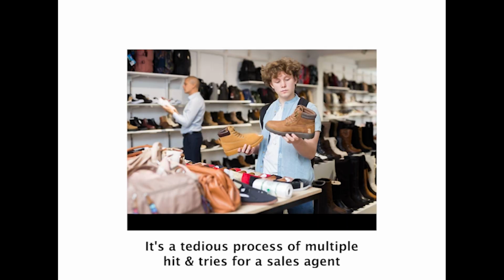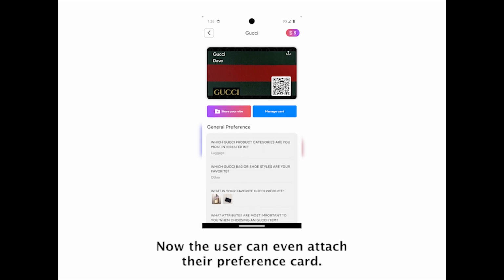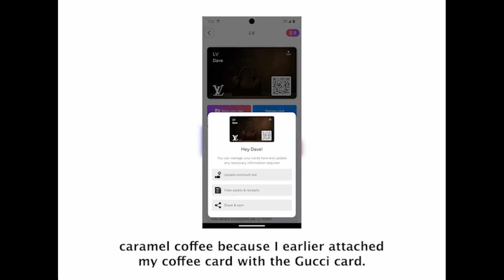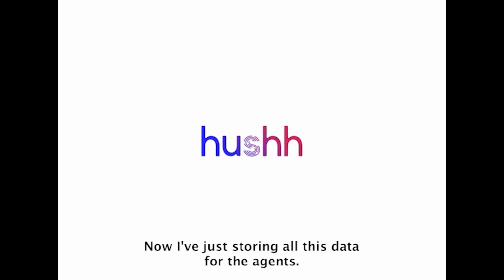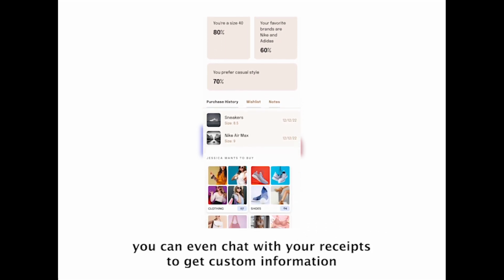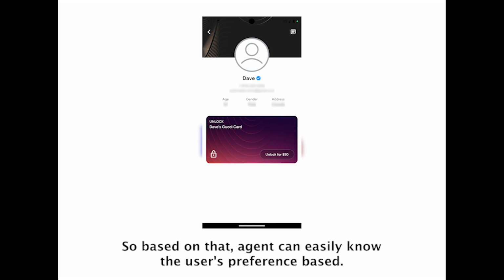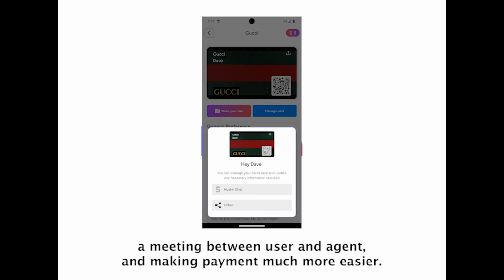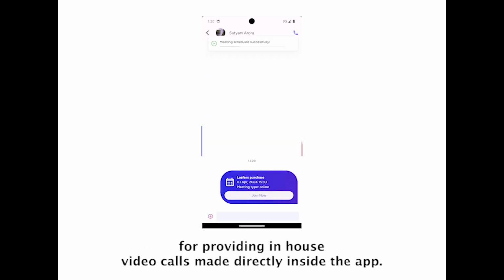Hushh Wallet Walkthrough || Revolutionizing Your Shopping Experience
Imagine a world where your data works for you, not against you. A world where your online and offline interactions paint a detailed picture of your unique self, accessible only by you and those you choose to trust. This is the reality unlocked by Hushh Wallet, the app that puts you in control of your digital identity and empowers you to reap the rewards it holds.

Gone are the days of irrelevant ads and generic recommendations. Hushh allows you to create data cards containing specific information you're comfortable sharing.